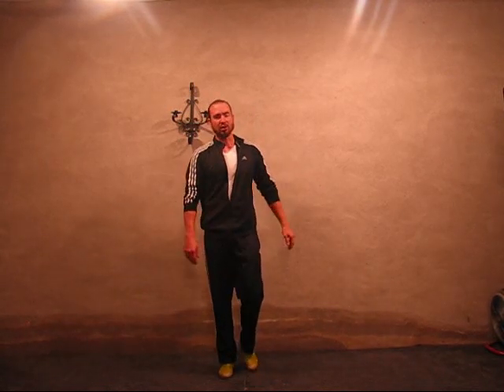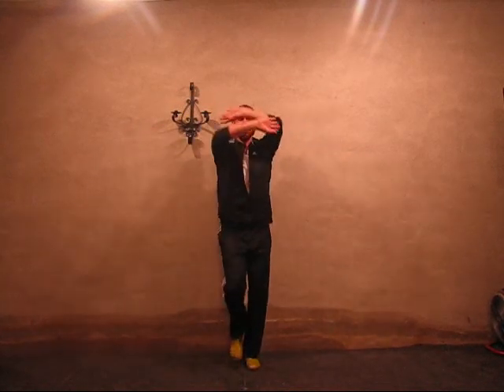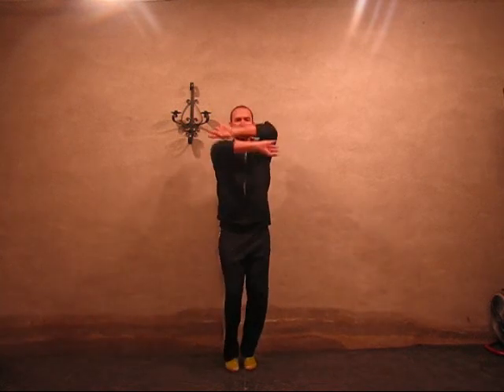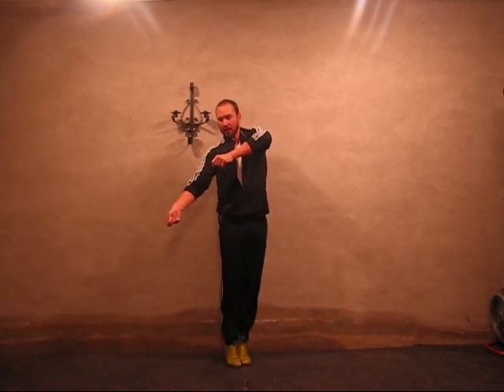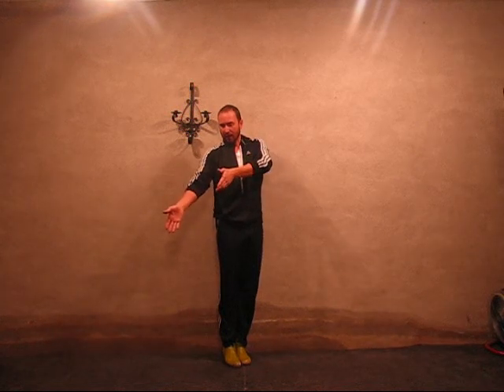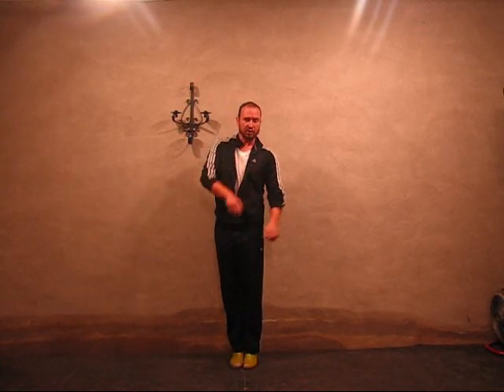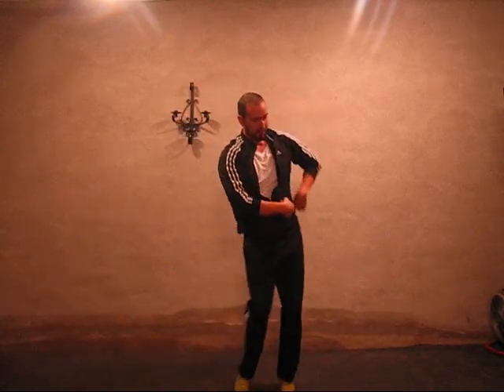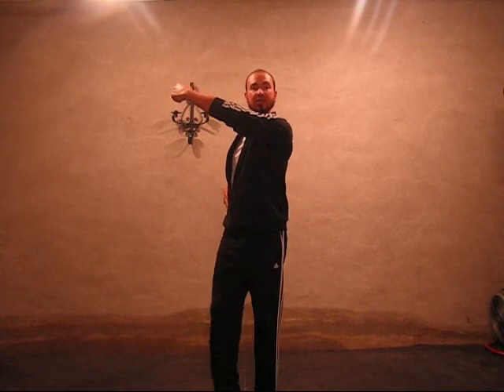Desplante por Buleria - Flamenco Dance